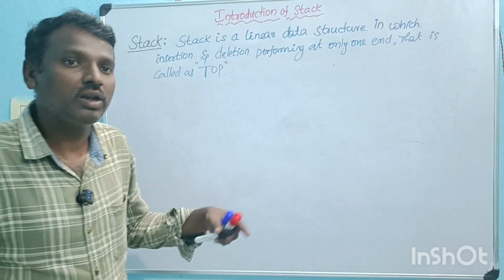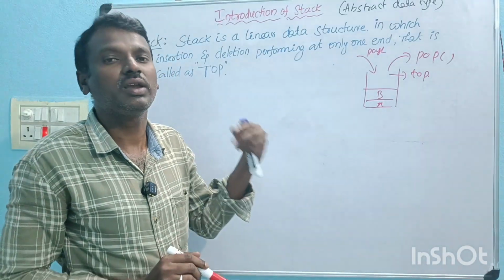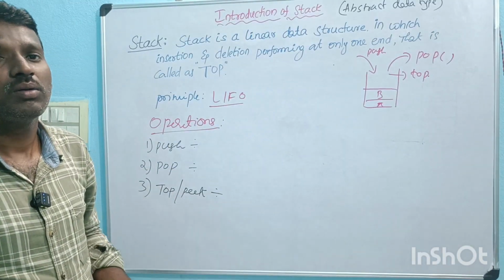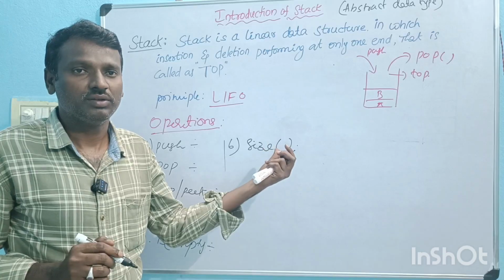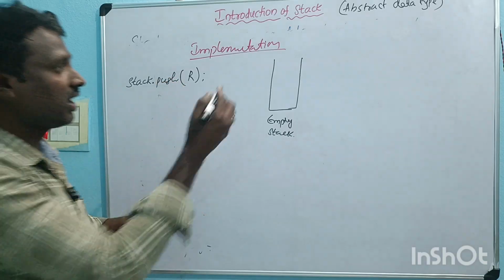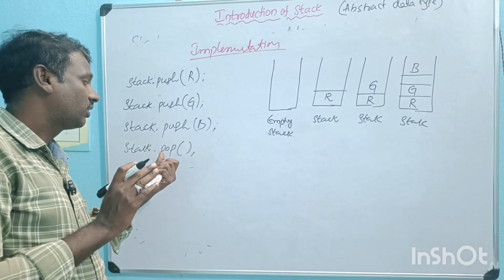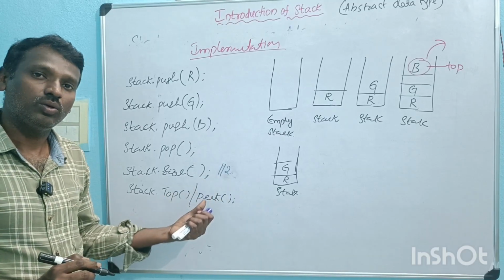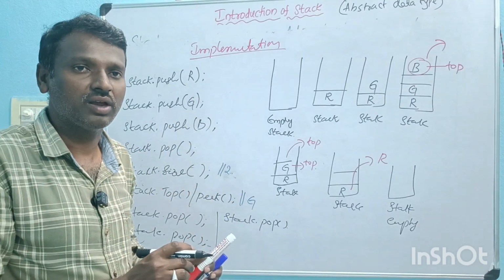Introduction of Stack | Data Structure | CSE Concepts